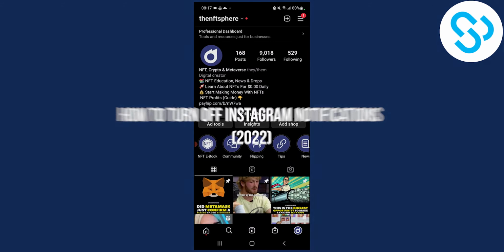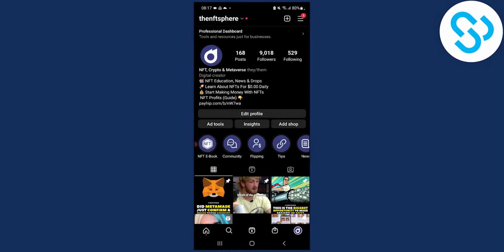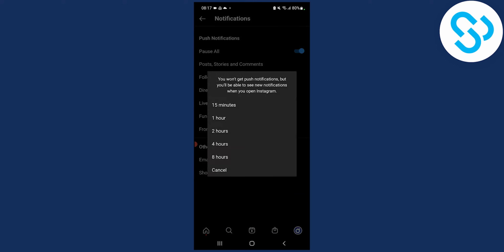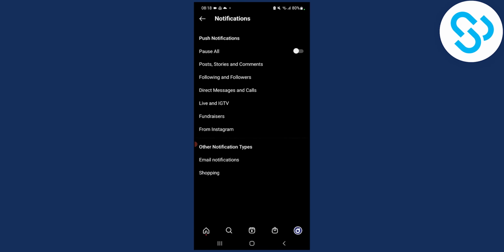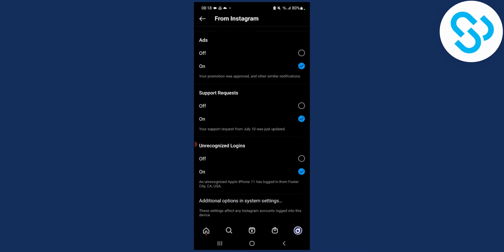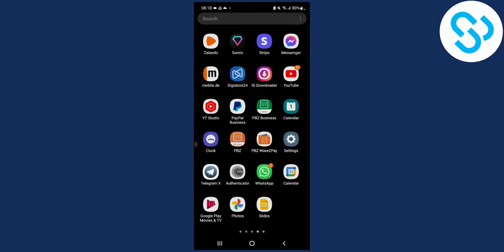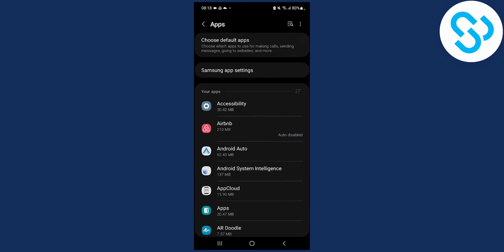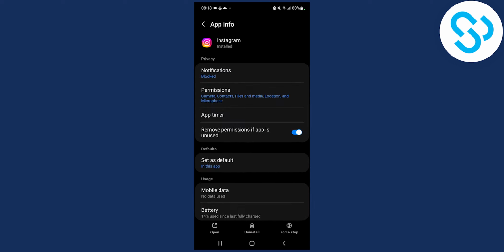How to Turn Off Instagram Notifications (2026)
In this video, I will show you how to turn of instagram notifications in 2026.